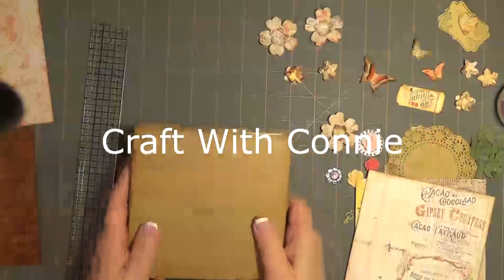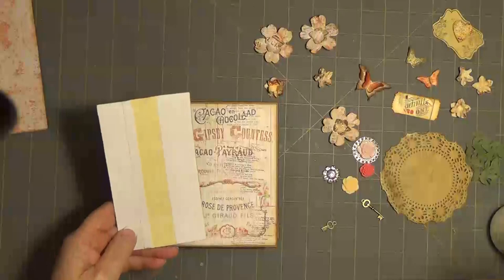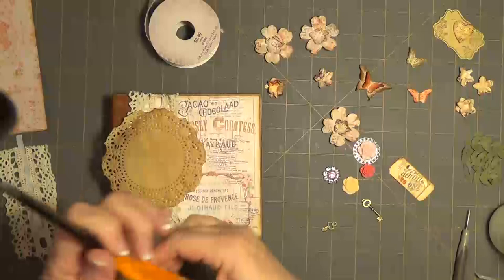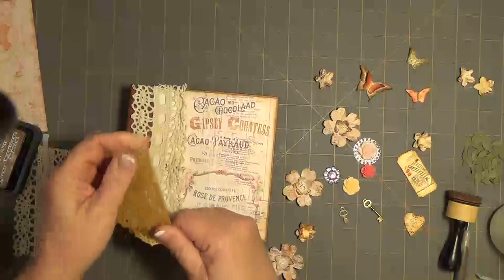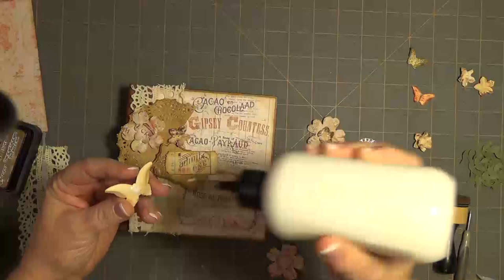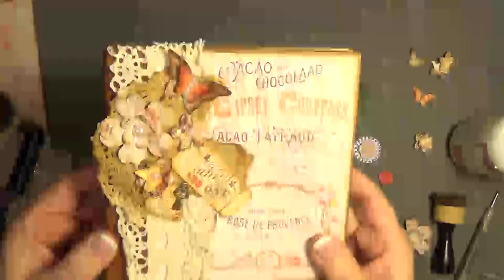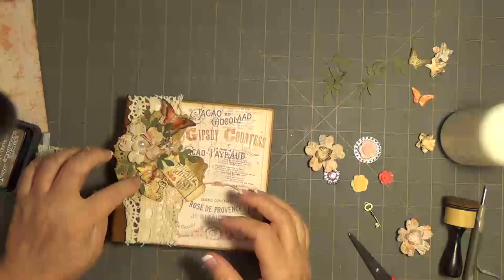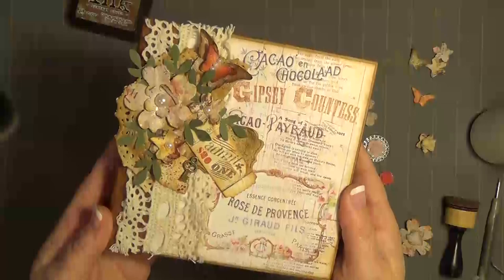Cover of Mini Photo Album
I thought I would do the cover with y'all. Just giving you ideas on what you can do with your covers on your albums. My next one will be doing embellishing the inside. It is coming together. I really don't have a plan. But having fun! When this book is done I have something else in mind. Thanks for stopping by. Leave a comment I would love to hear from you!